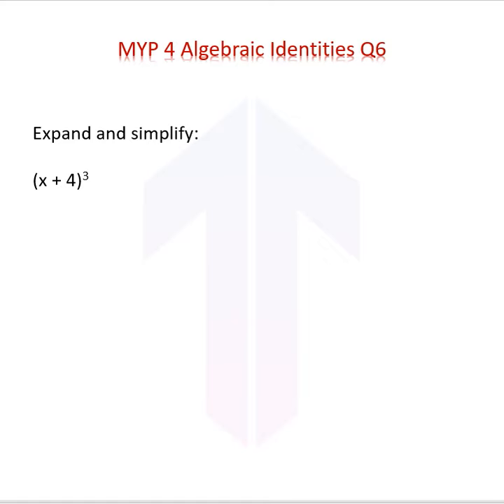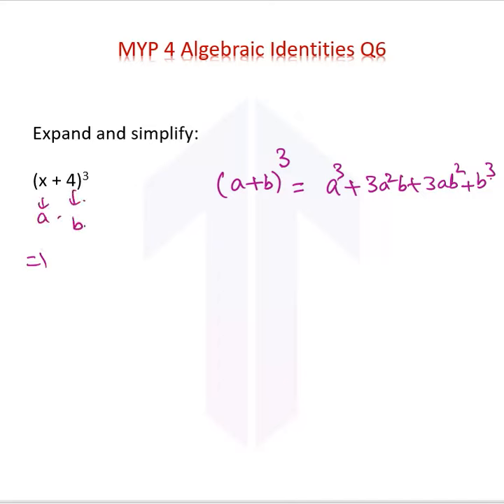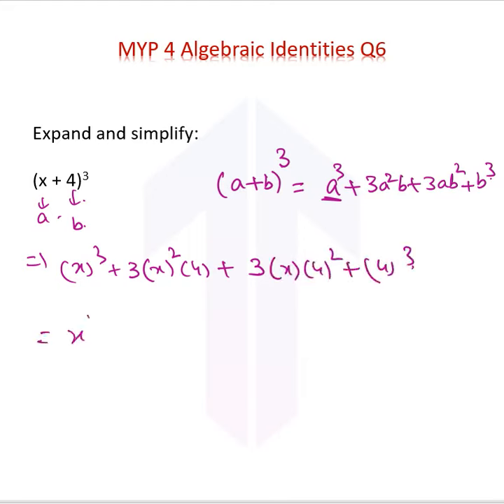MYP 4 Algebra Identity Q6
Join us for the MYP 4 Algebra Series with TribeTopper, where we break down complex algebraic concepts into easy-to-understand lessons. Whether you're struggling with equations, inequalities, or functions, this series will help you master algebra step by step. Perfect for students looking to boost their skills and confidence in math, this series offers clear explanations, practice problems, and tips to excel in your exams. Watch now and take your algebra skills to the next level!